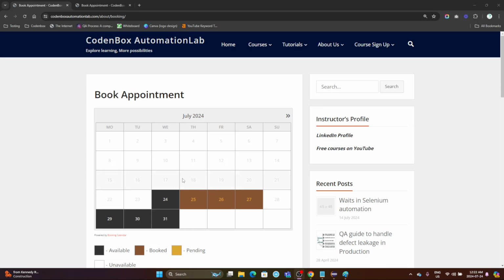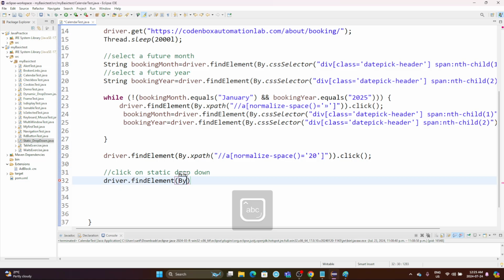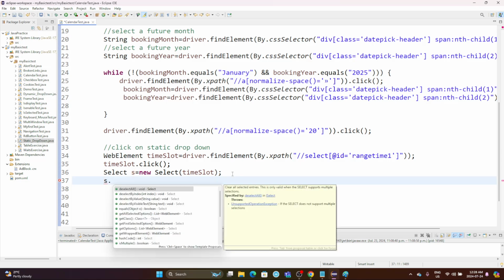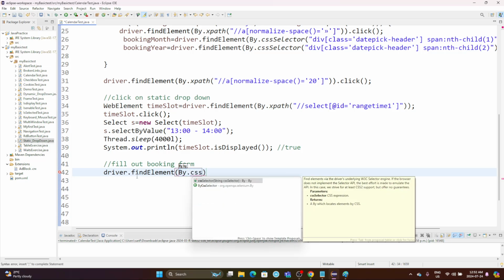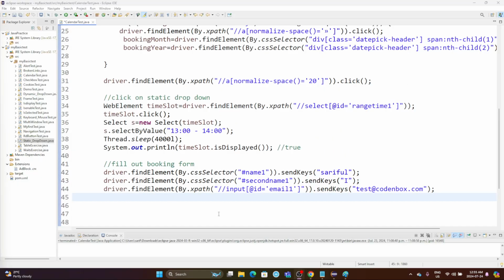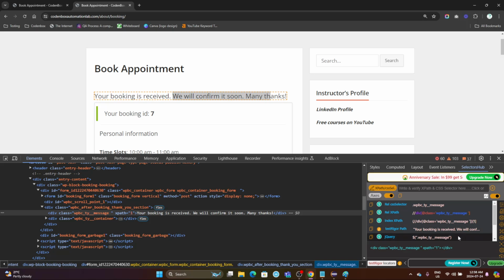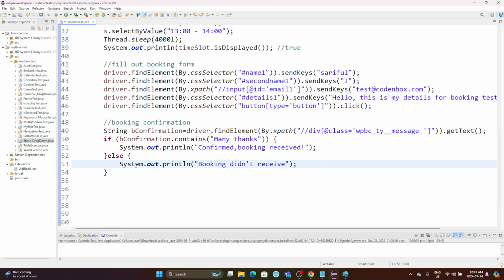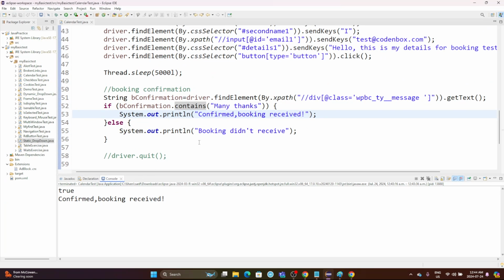Session 31: Master Selenium -Java | How to handle Booking Form in Selenium? 🔥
+ How to handle calendar in selenium
+ How to handle Booking Form in Selenium
+ How to Book Future Appointments in Selenium

📌 To select a future date in a calendar, need to select:
✅ Select a future month
✅ Select a future year
✅ Select a future date